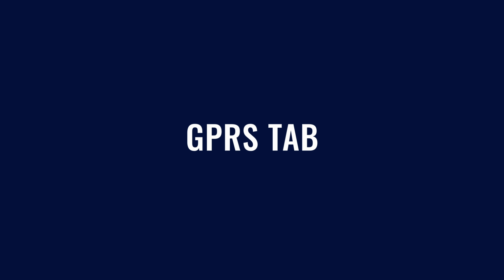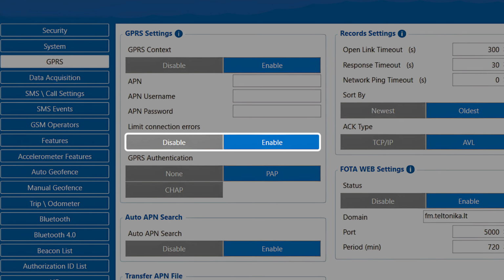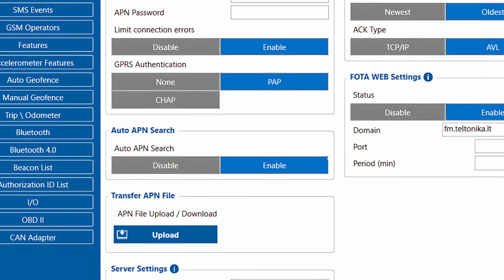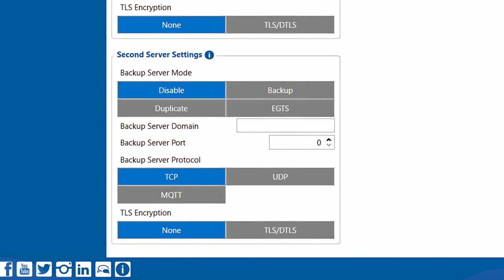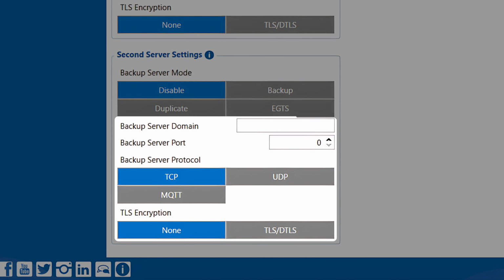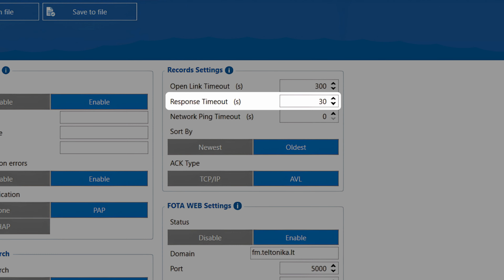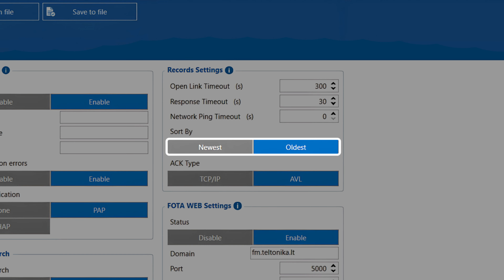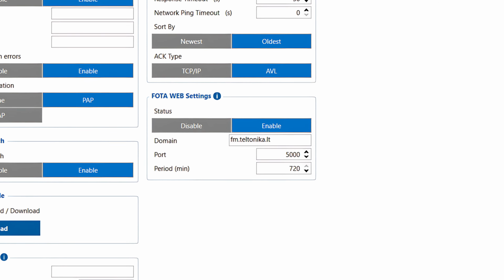Teltonika Configurator | GPRS Tab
Learn how to configure GPRS connectivity, set APN and server parameters, enable encryption, and optimise data transfer settings in the GPRS tab.

0:00 – Intro & APN configuration
0:47 – GPRS context, username/password & troubleshooting
1:16 – Limit connection errors & GPRS authentication
2:14 – Auto APN & when to use it
3:09 – Server setup, protocols (TCP/UDP/MQTT), TLS
4:18 – Backup & duplicate server configuration
5:43 – Record sending logic & timeouts
7:16 – Sorting, ACK types & FOTA WEB settings